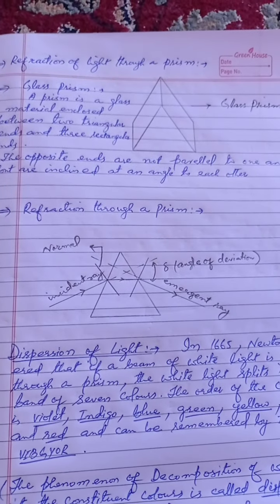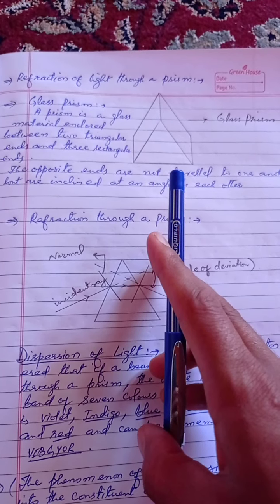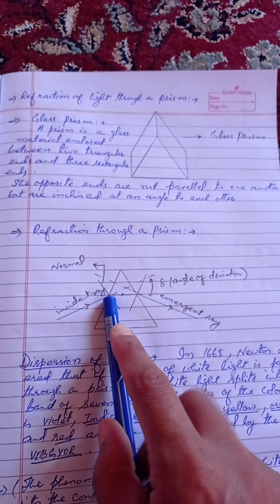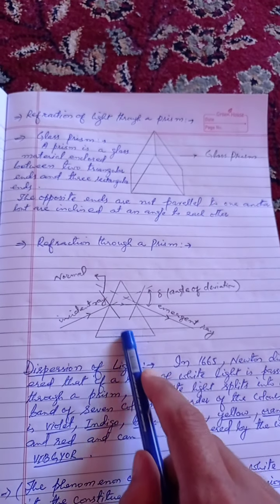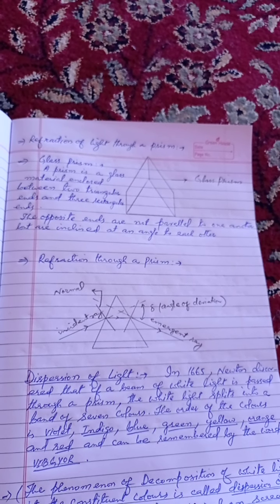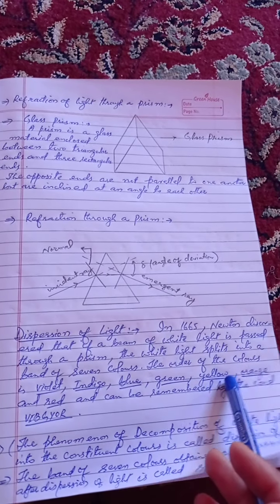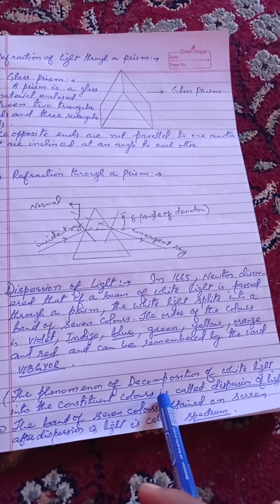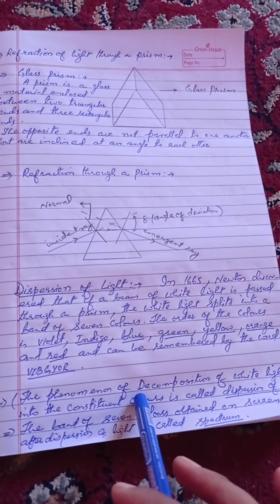(Human eye & Colourful world)L5 by Bilal sir